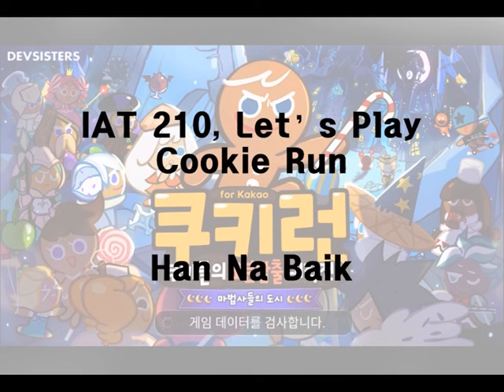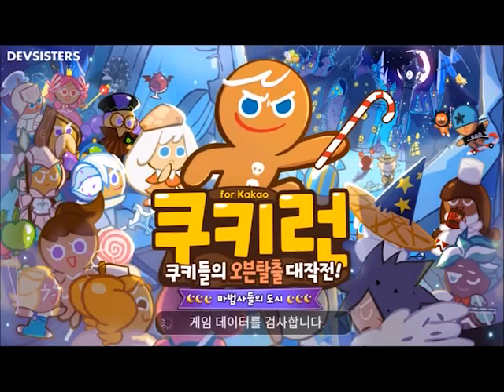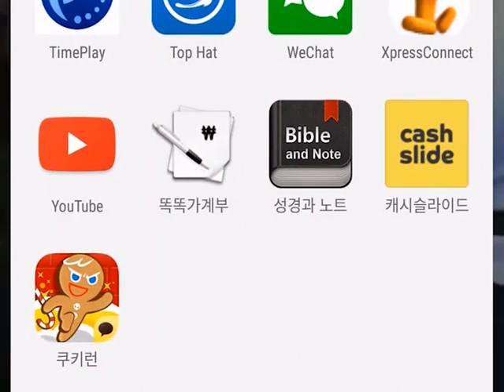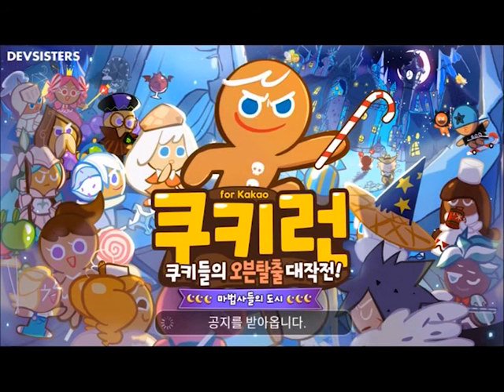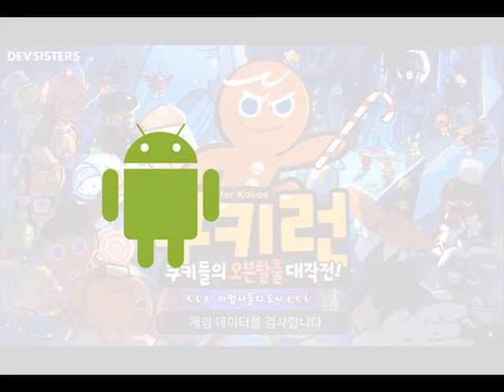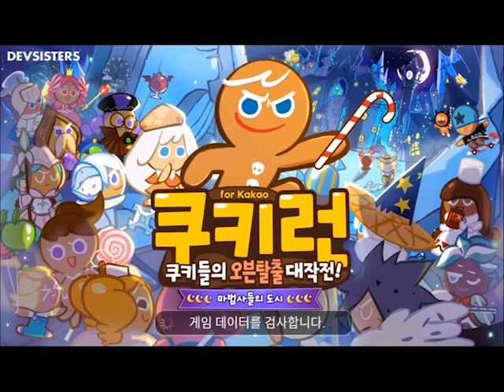Let's Play - Cookie Run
IAT 210 - Let's Play Cookie Run
Hanna Baik